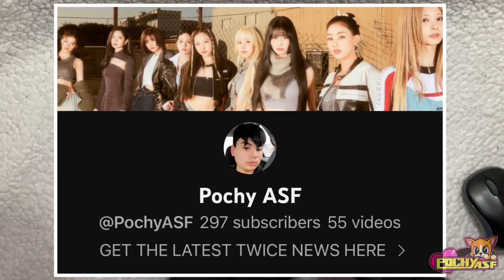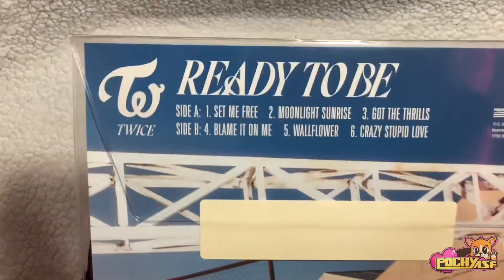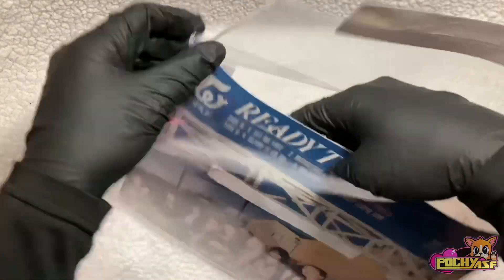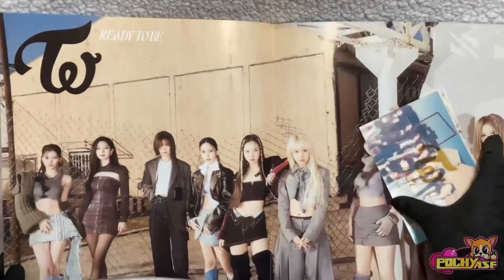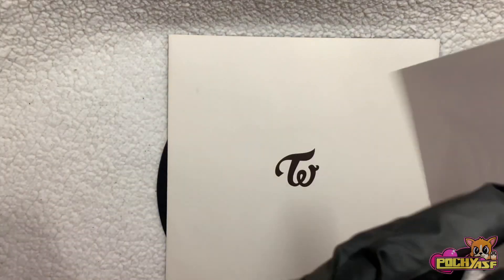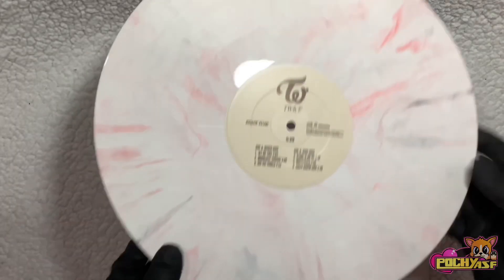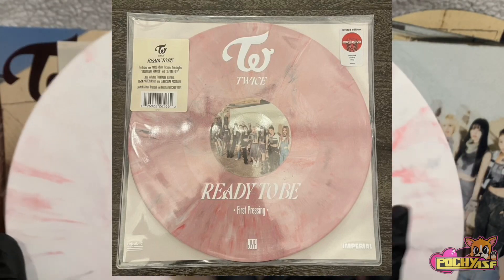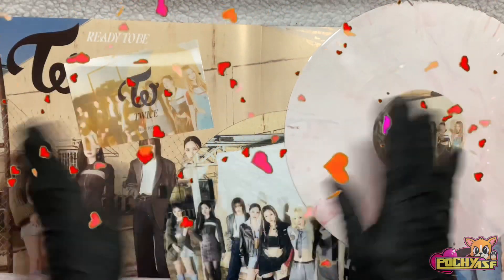UNBOXING TWICE 트와이스 "READY TO BE" VINYL (TARGET VERSION)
Ill be doing more unboxing videos soon!! How did you like the vinyl?!?!